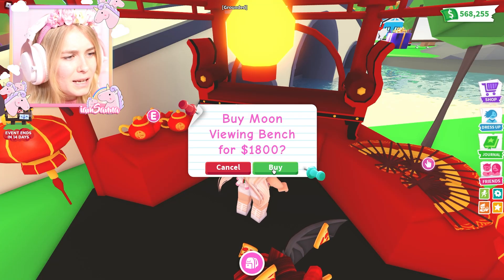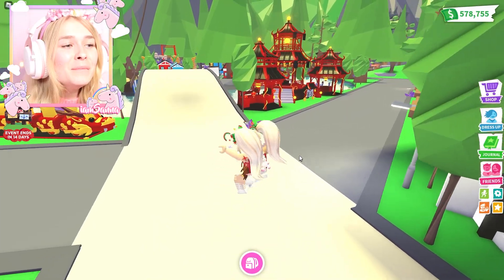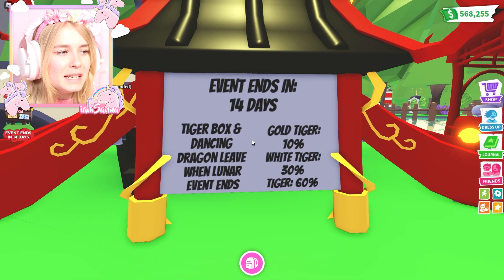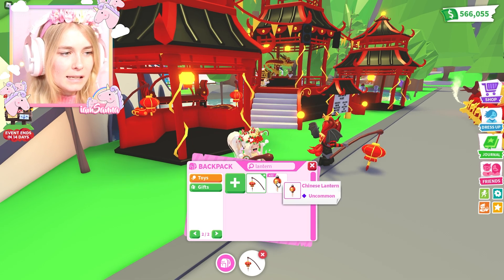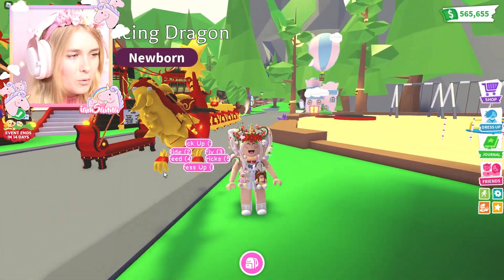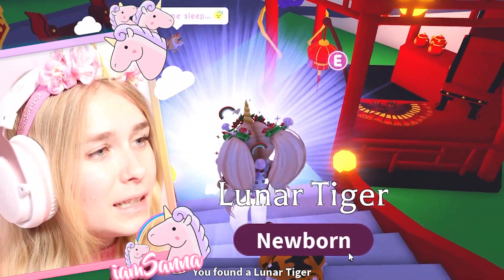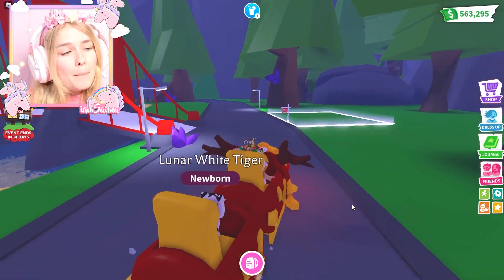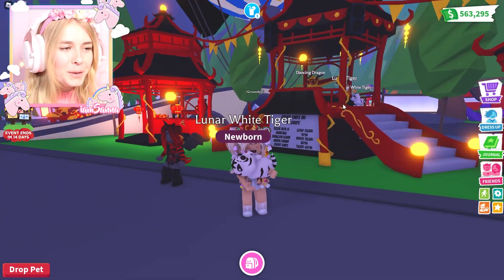*NEW* LUNAR YEAR UPDATE In Adopt Me! (Roblox)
Hey!👋

Sanna